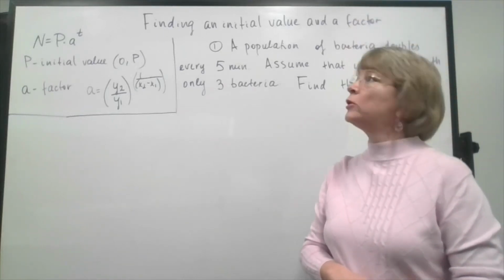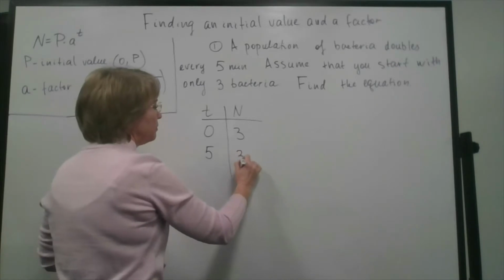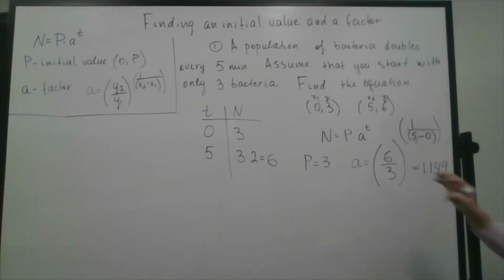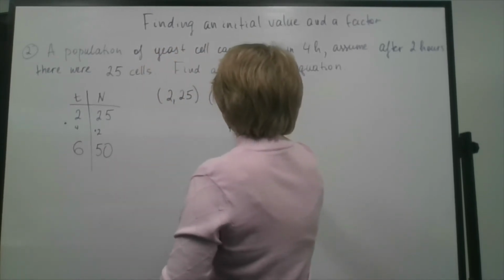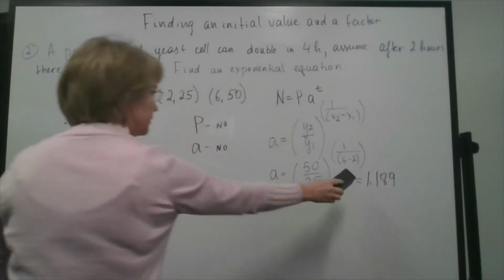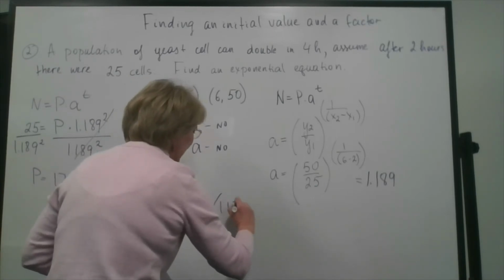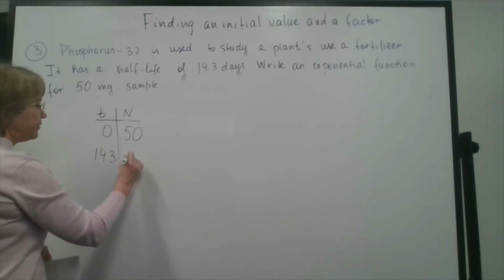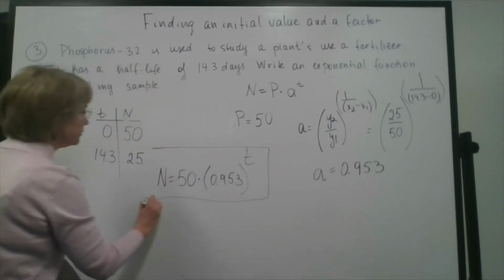Finding an initial value and a factor